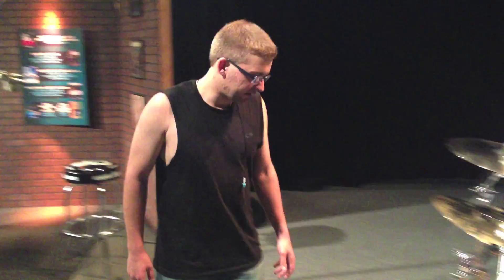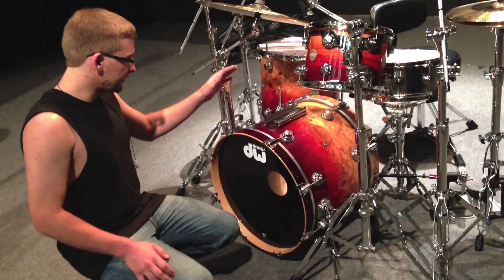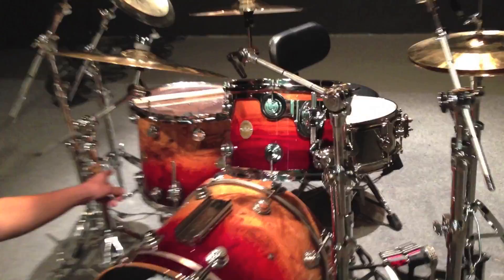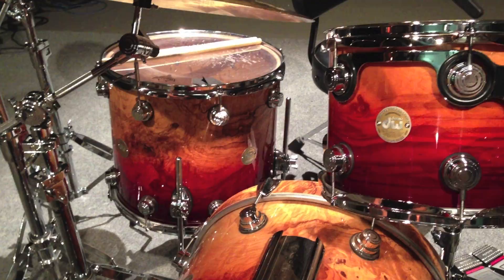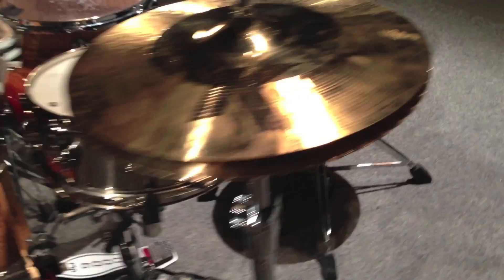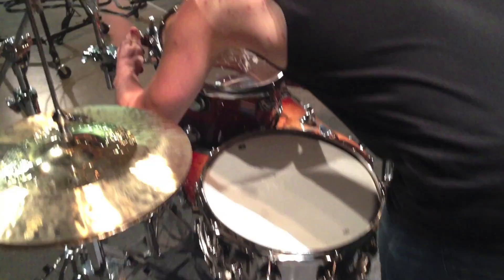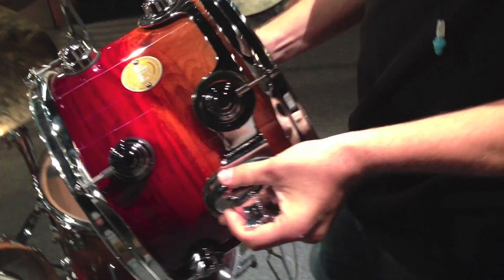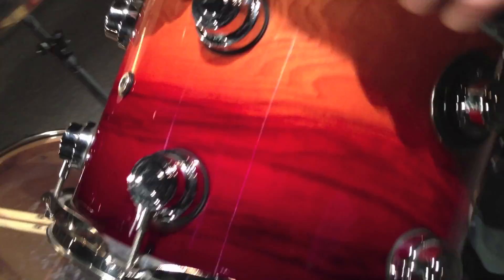DrumChannel.com - Kit #4 - Demo and Walkthrough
Adam gives a brief explanation and demo on one of the prettiest house kits we have here: DC-4.  You can see this kit used in a variety of different lessons on Drum Channel by a variety of different artists.